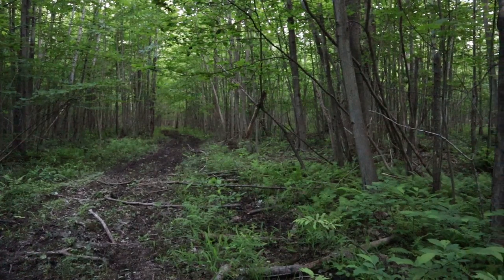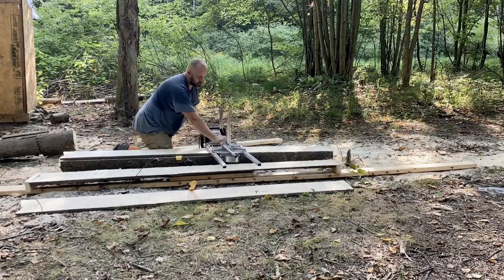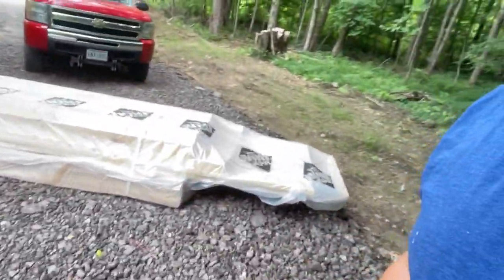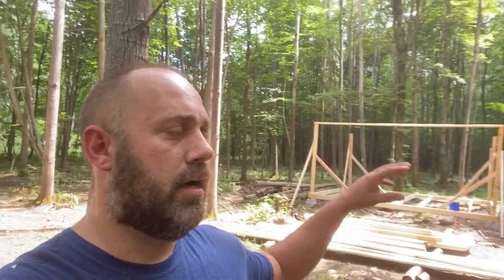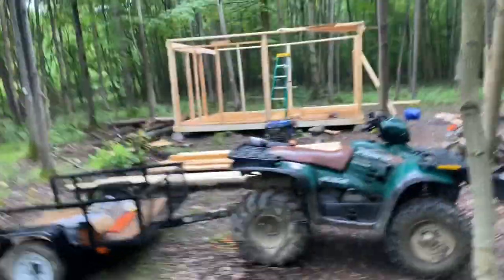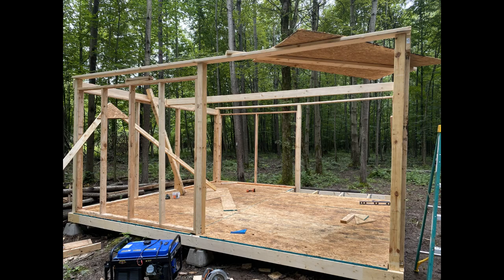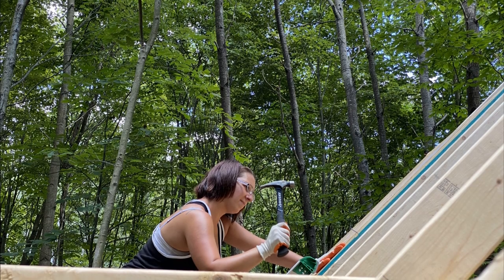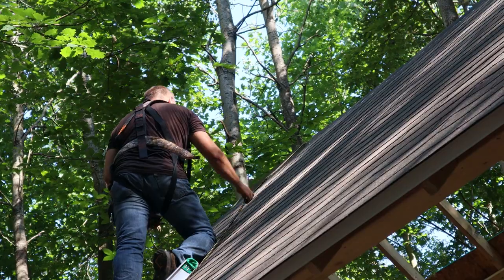OFF GRID CABIN BUILD 2020 - The Beginning - EP. 1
We built our off grid cabin quick and cheap. We choose to build the cabin on the cheap which meant off grid. Watch Now.

Video Content
00:00 - Intro
01:37 - Day 1 Wood Delivery
03:57 - Day 2 Trusses
05:58 - Day 3 Roof and Walls

Part 1 focuses on the back story, and the first 3 days of the build. With a budget of 1k for our off grid cabin build, we had to be conservative at every turn. Ohio whitetail hunting season is fast approaching and whatever we do, we have to have it done by September 2020.

The cabin was designed using a drawing and is 14'x16' in size. The roof is a 12/12 pitch to give us the most height for the width. A 12/12 pitch roof was also needed on the off grid cabin because of the harsh Ohio winters and snow fall. If we were to build a cabin for cheap, we have to take ever advantage we can.

The cabin sits on an 18 acre parcel in the middle of nowhere Ohio! Once a farmland that was tilled and plowed is not a raw wooded oasis of adventure.

Follow us to find out part 2 of Our Ohio Off Grid Cabin Build.